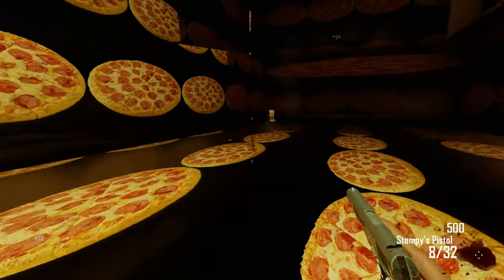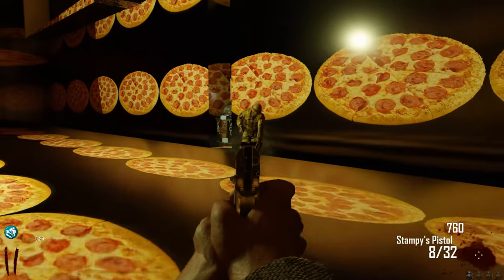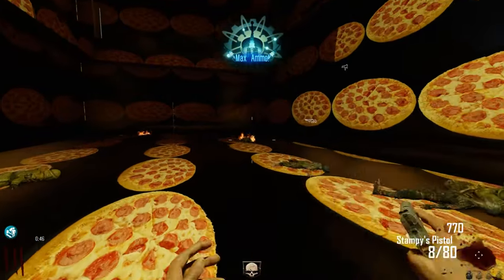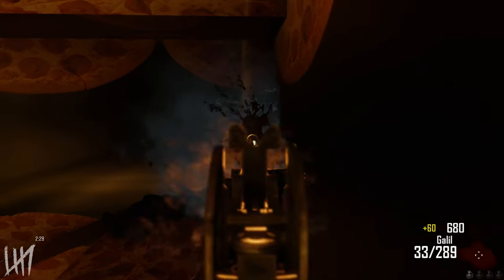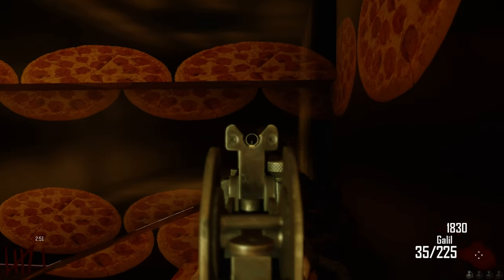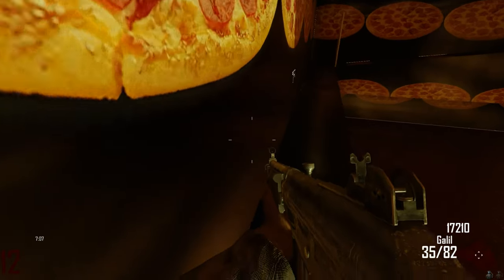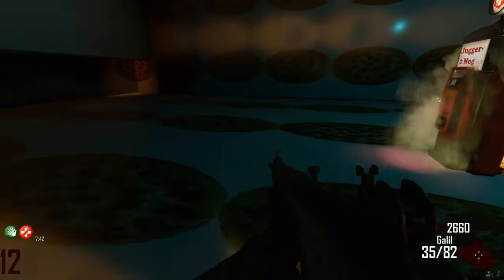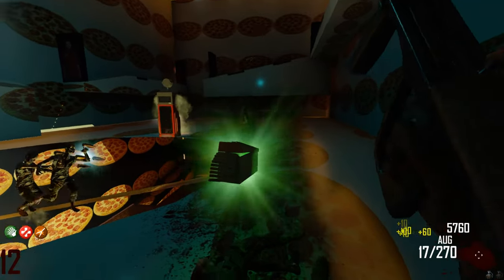Victory At Last! on Papa John's Tower | Black Ops 3 Custom Zombies Map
I played this map in a previous video but I did not successfully beat it though.  This is my next (and last) attempt at getting a victory on Papa John's Pizza tower!